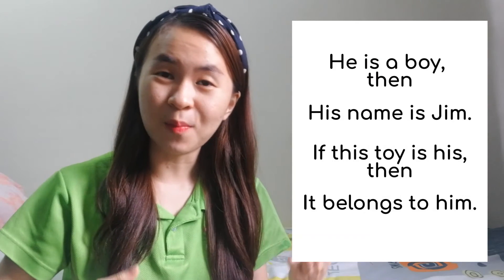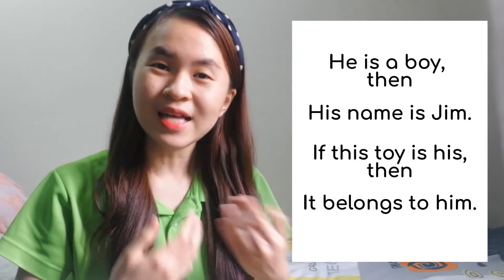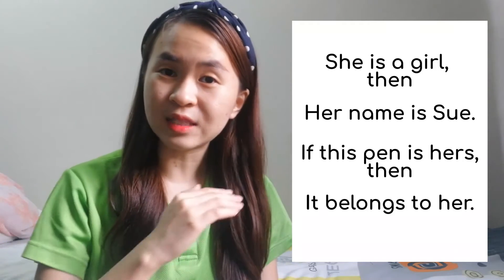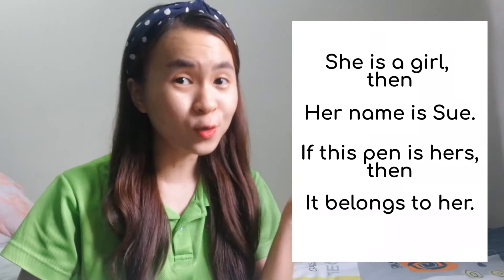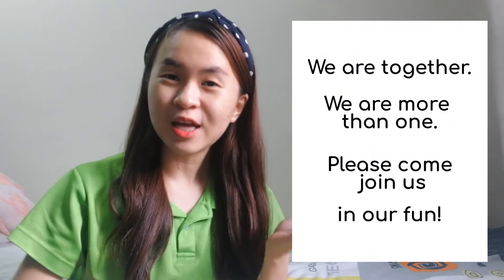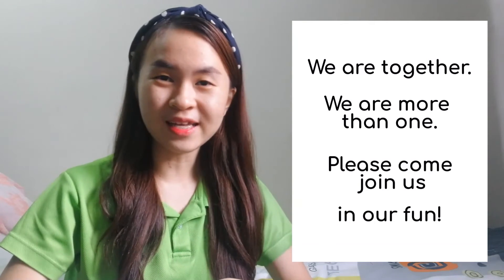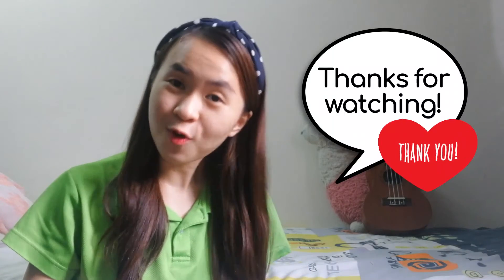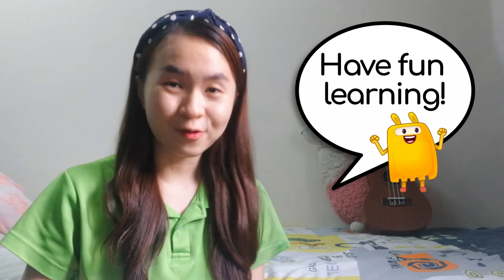Sight Words - Poem by Teacher Semmy